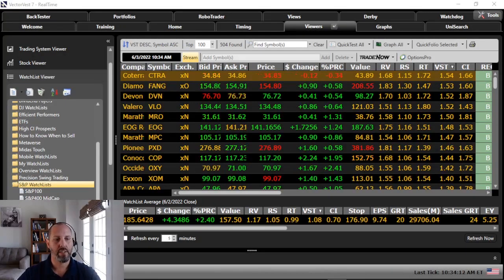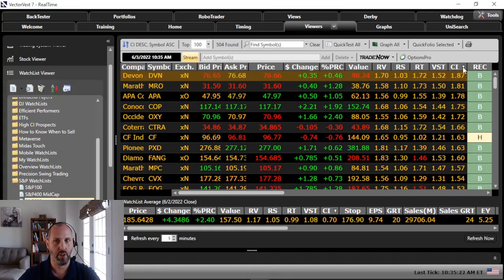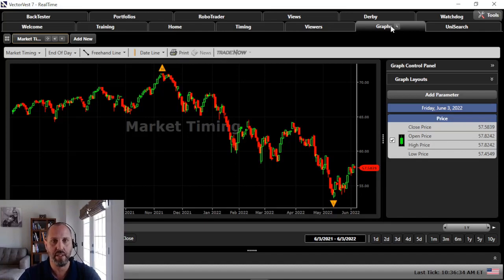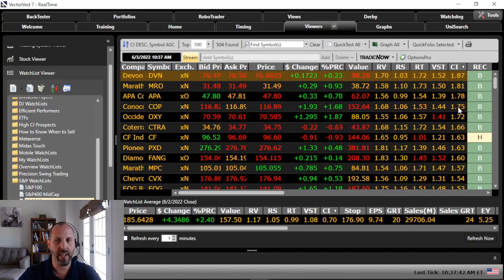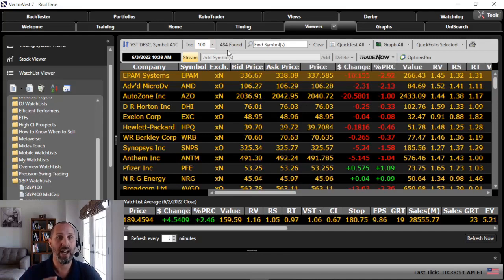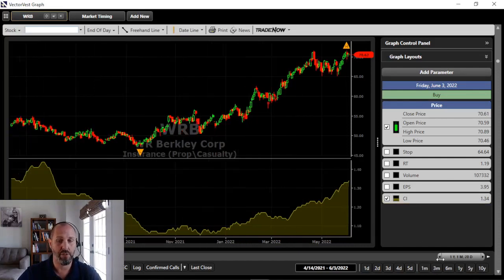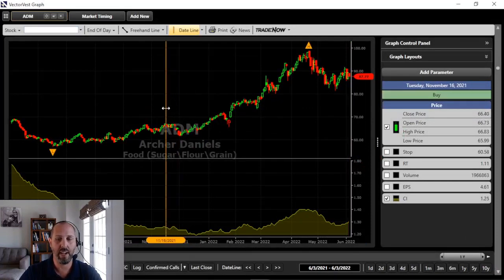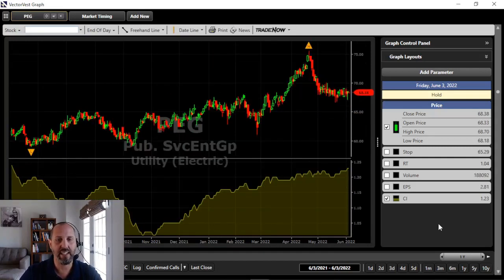How to Find Stocks that Outperform in Bear Markets | VectorVest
We all want to make money no matter what the market is doing, but some aren’t interested in short selling. With VectorVest’s indicators, watch how easy it is to find rising stocks in falling markets!

Video Topics: vectorvest, stock market, financial education, stocks to buy, investing, investing with the direction of the market, market direction, market timing, timing the market, stocks, market, investment, how to invest in stocks, investing for beginners, how to invest, timing, time the stock market, technical analysis, technical analysis of stocks, stock, investing 2022, stock moe, stock market crash, stocks to buy now, stock market for beginners, market research, stock analysis, markets